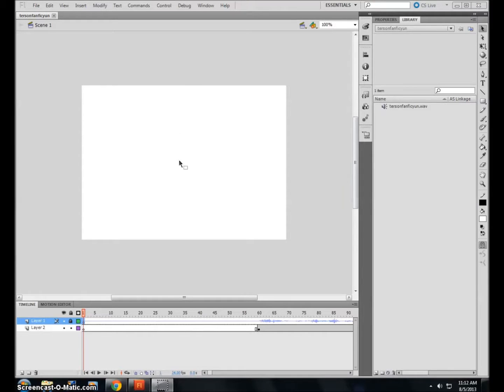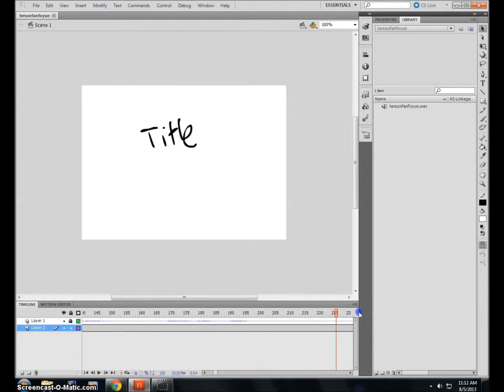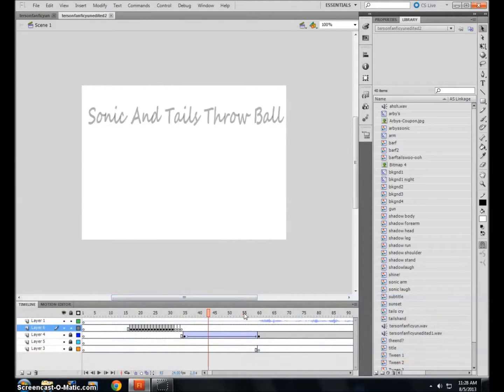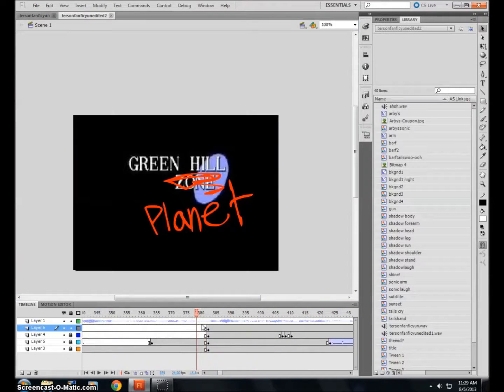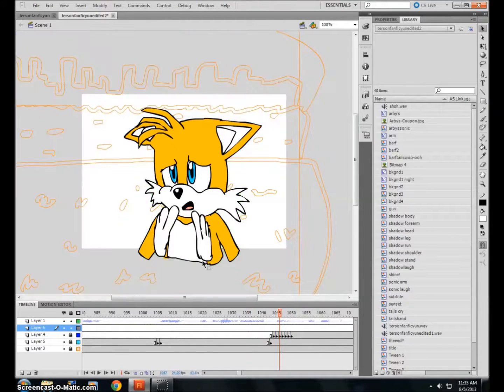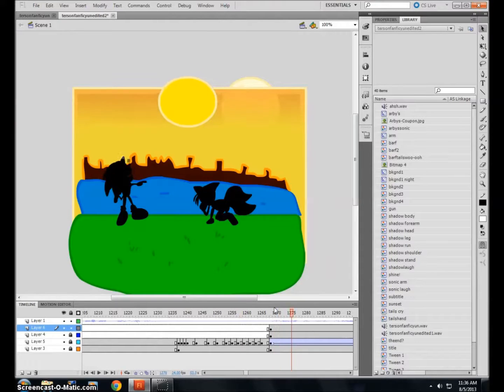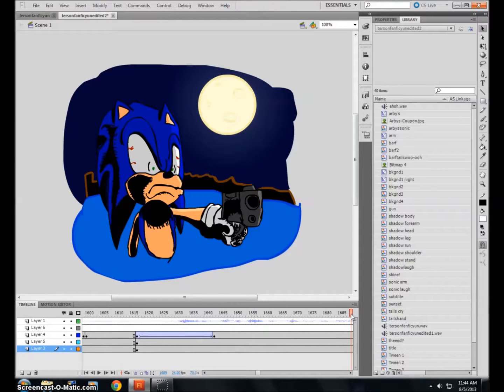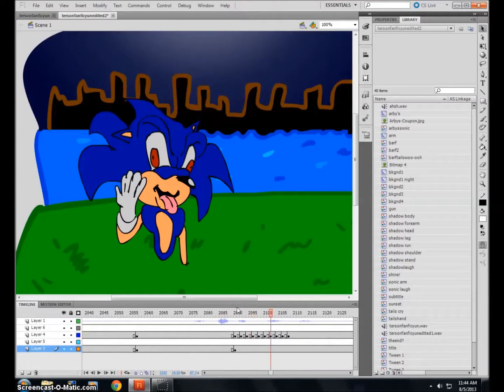Sonic & Tails Throw Ball Animated-Behind the Scenes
Lots of people enjoyed my last animation, so I thought I'd make this video showing a little bit about how I made it!